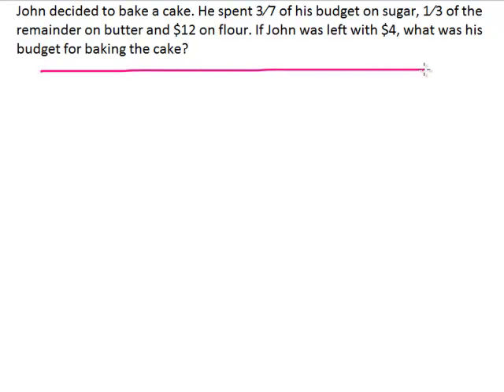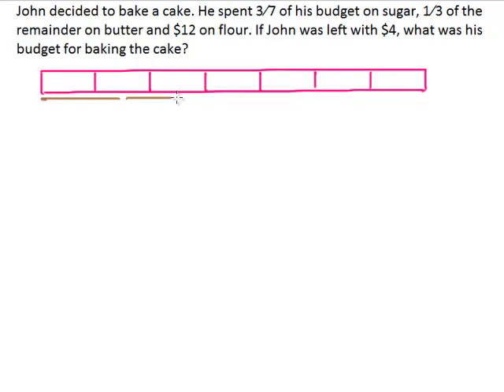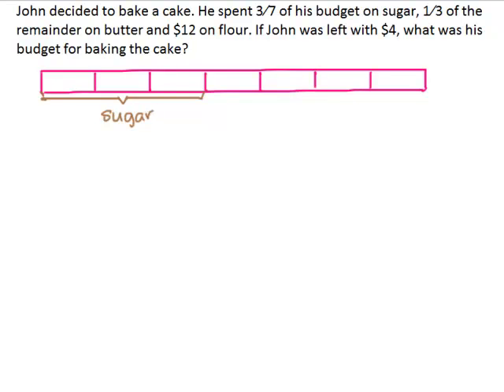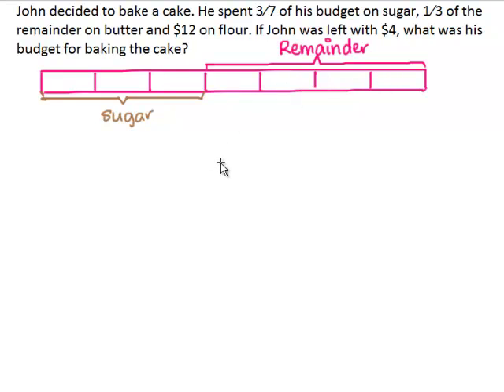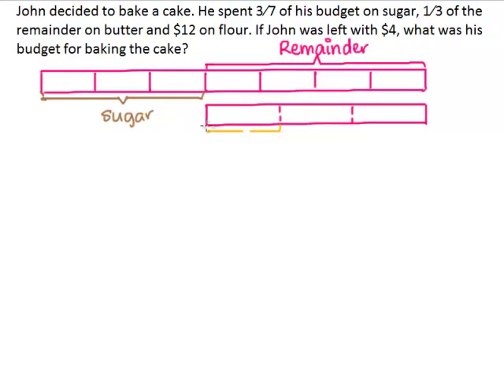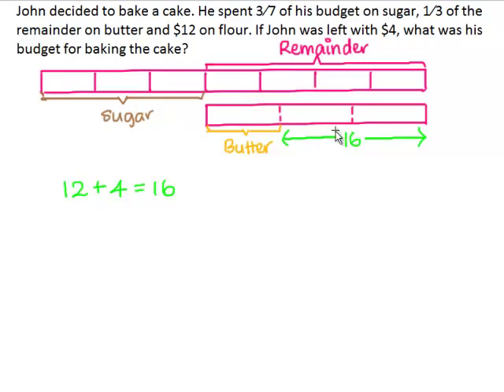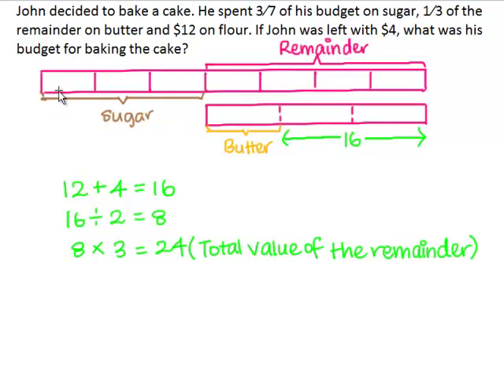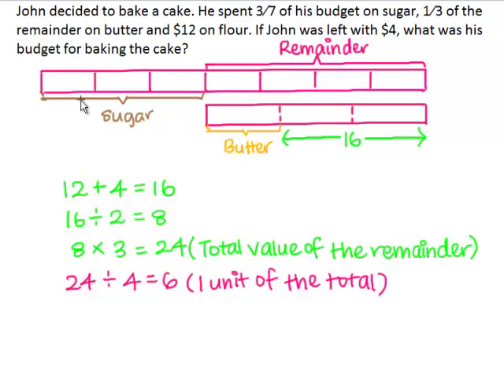Property of PSLEMath - P5L17S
Fractions, remainder theory